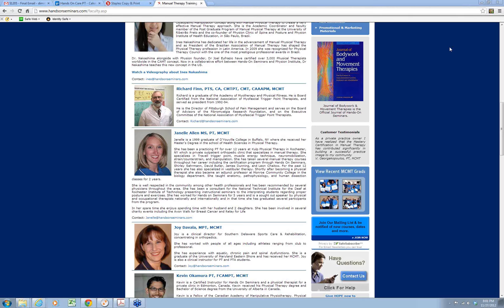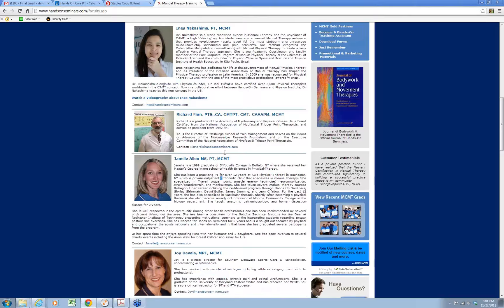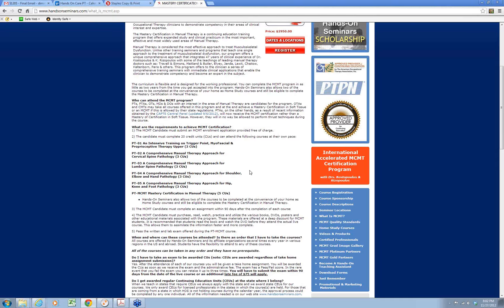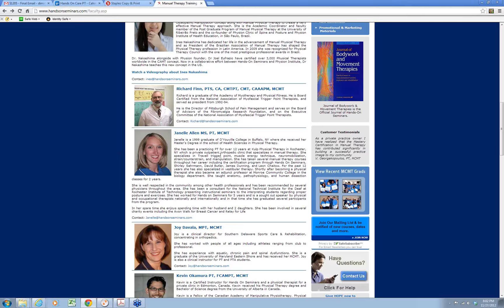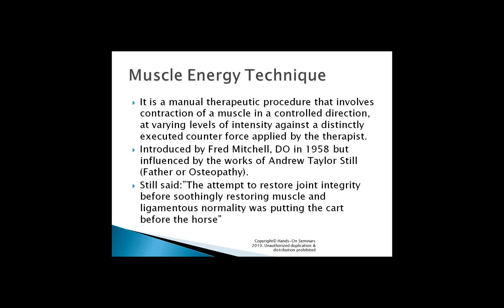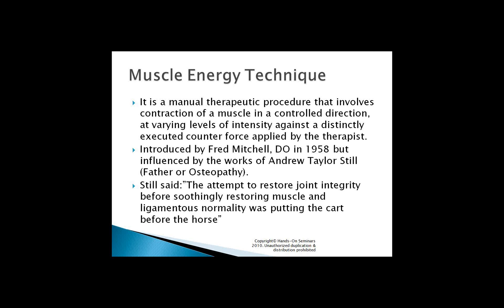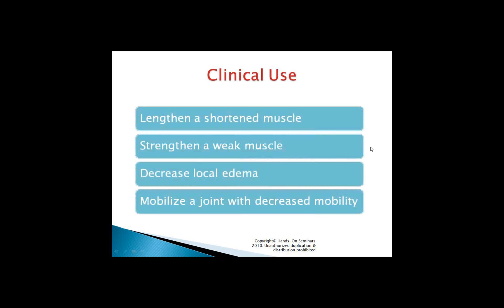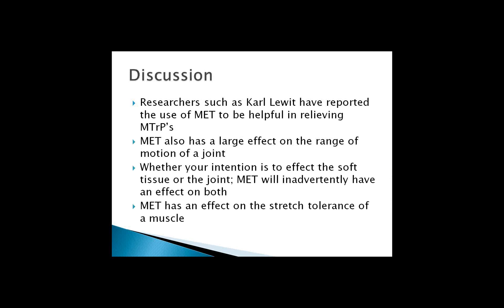Muscle Energy Technique for Shoulder Pathology with Janelle Allen MS PT MCMT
HANDS-ON SEMINARS PRESENTS JANELLE ALLEN, MS, PT, MCMT ON MUSCLE ENERGY TECHNIQUE FOR SHOULDER PATHOLOGY.
FOR ADDITIONAL INFORMATION CONTACT HANDS-ON SEMINARS AT 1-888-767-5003 OR GO